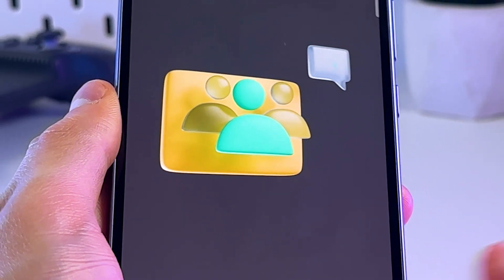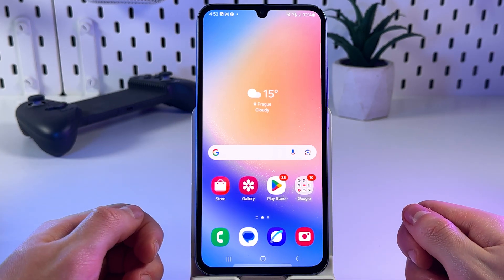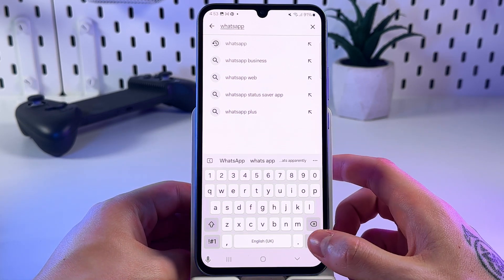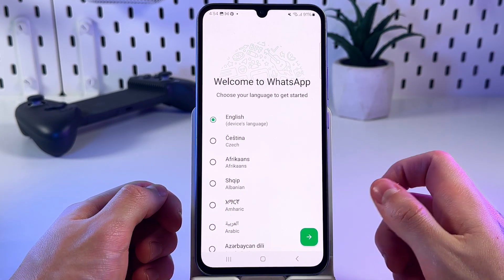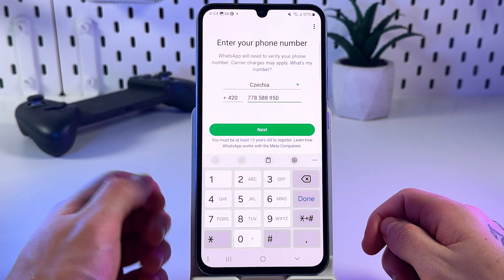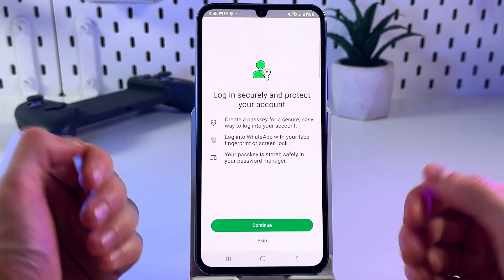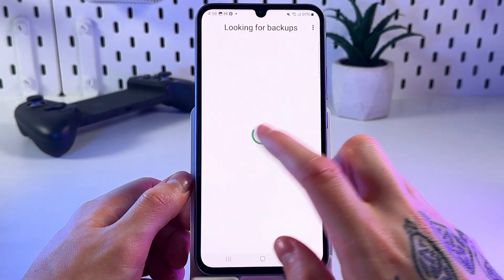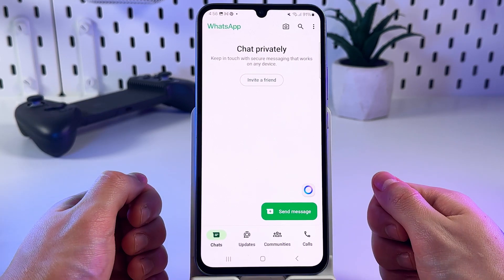WhatsApp Setup in Minutes — No Tech Skills Needed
Struggling to install WhatsApp on your new smartphone? Wondering where to begin or fearing it's too complicated? Fret not! This video guides you through every step, ensuring a smooth and simple setup process whether you're on Android or iOS. I'll take you through downloading WhatsApp from your app store, setting up your account, and finally, customizing your profile to make you recognizable to your contacts. Stick around till the end for a handy tip that will enhance your WhatsApp experience!

This video also covers the following topics:
Easy WhatsApp Setup for Android Users, No Tech Savvy Required
Install and Configure WhatsApp on iOS in Simple Steps
Quick and Hassle-Free WhatsApp Installation Guide for Beginners